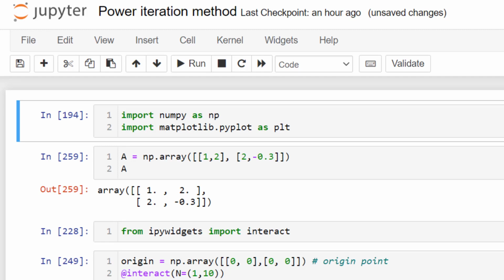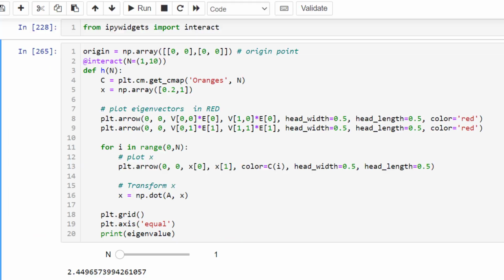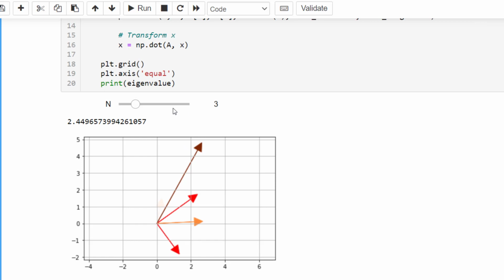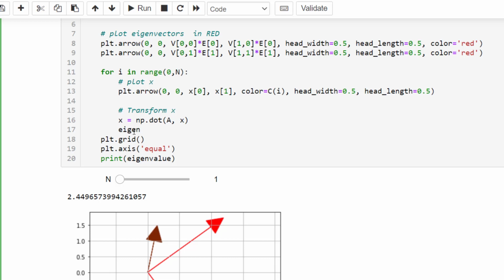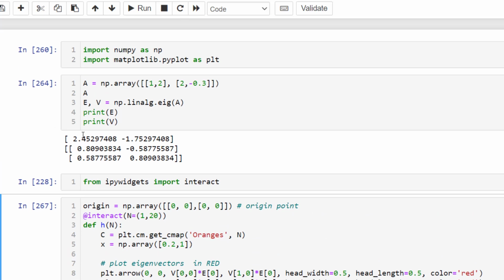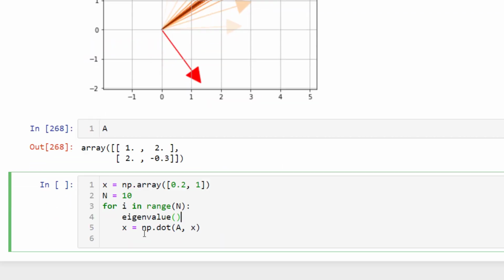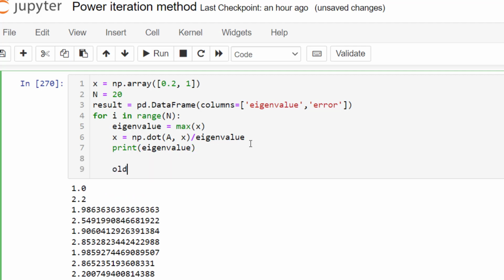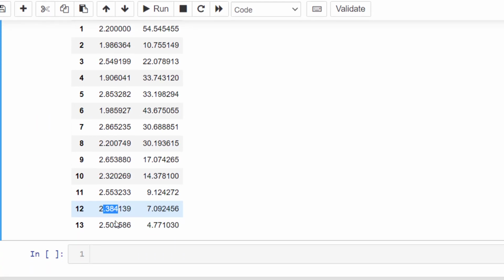Power iteration method in Python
Find the largest eigenvalue of a matrix using the Power iteration method in Python.